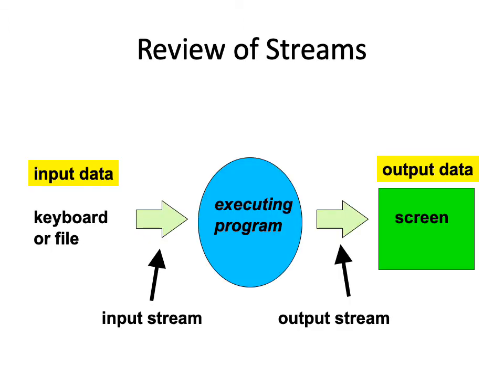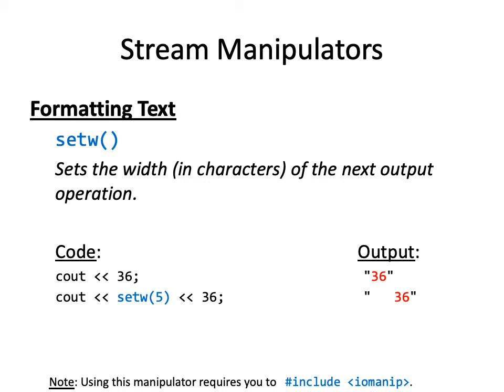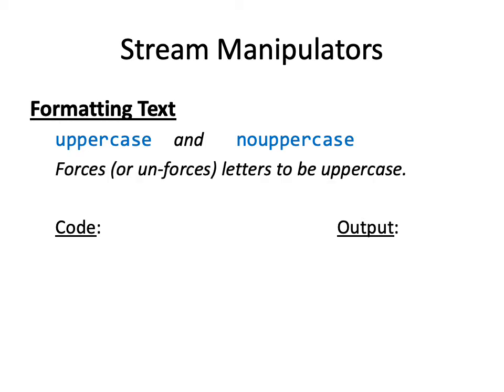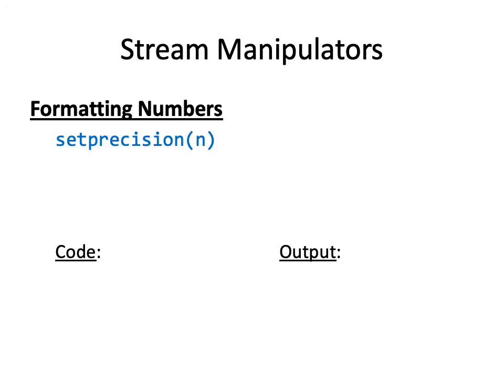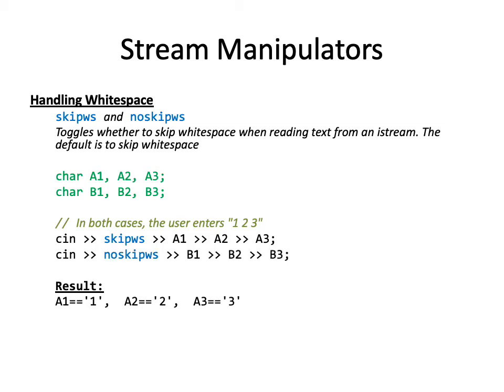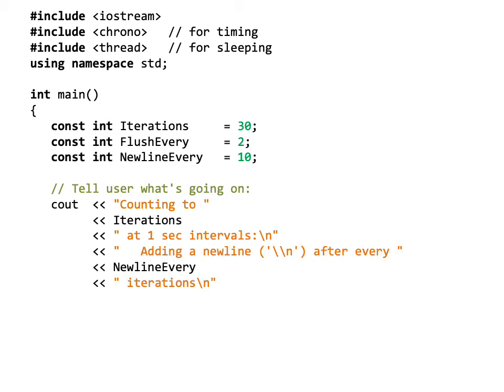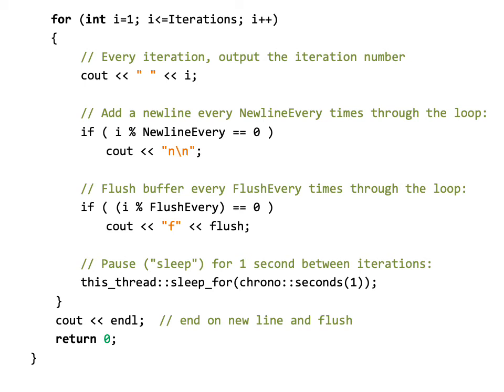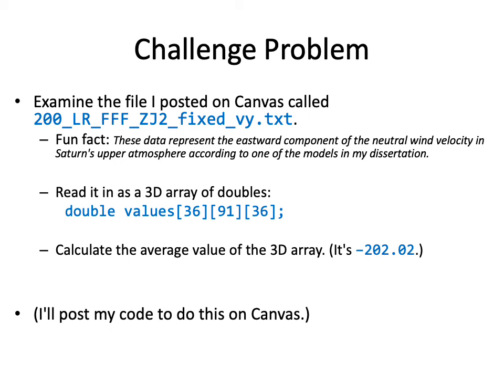CS-163 - ML13: IO Stream Manipulators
In this mini-lecture, I introduce I/O stream manipulators and describe how some of the more common manipulators can be used to format and ... well, *manipulate* iostreams in C++.